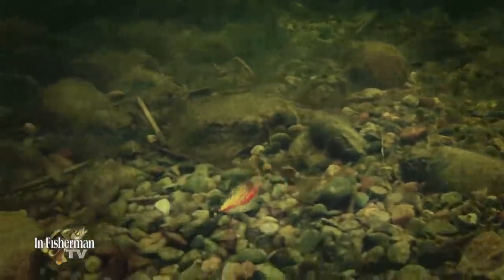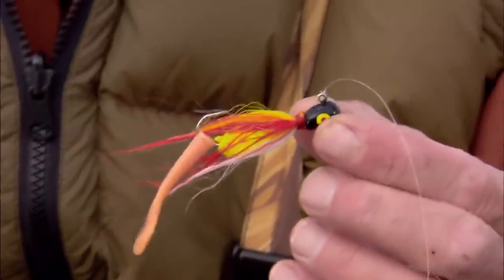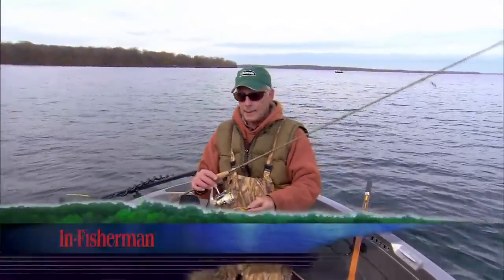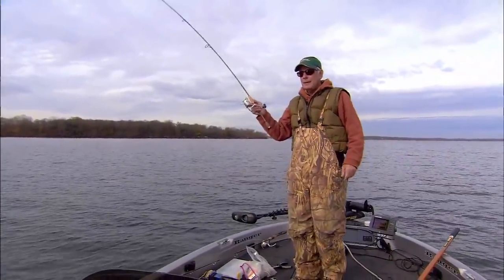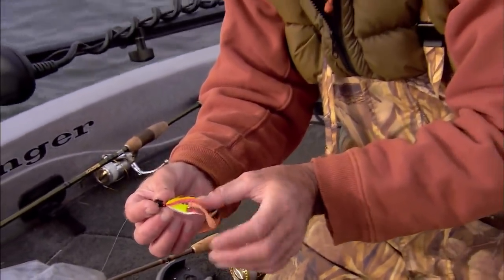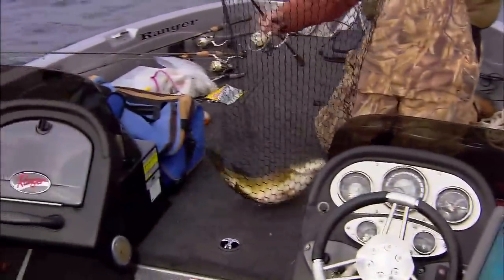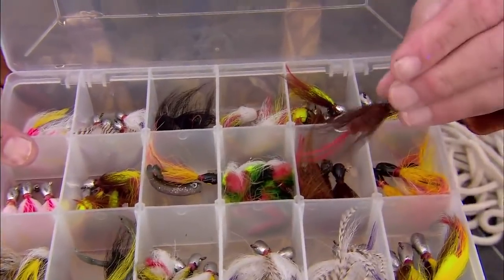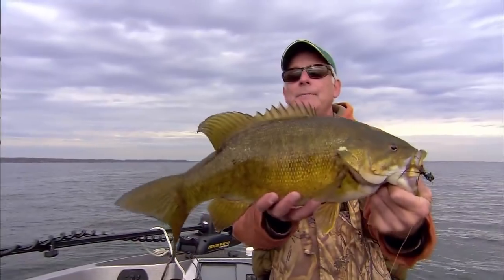Todays Hair Jigs For Monster Smallmouth Bass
The In-Fisherman staff fine-tunes and simplifies to jig-trick tough-time smallmouths.